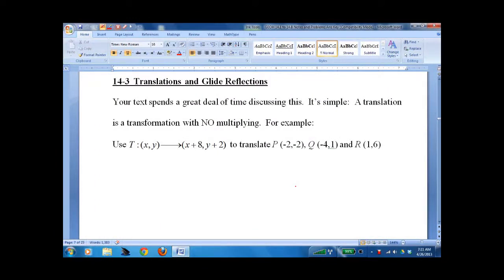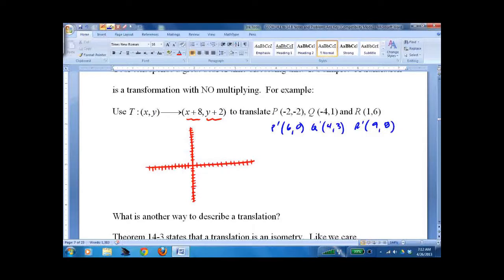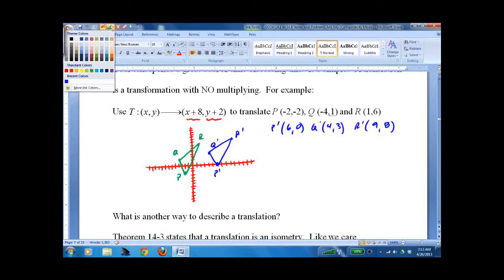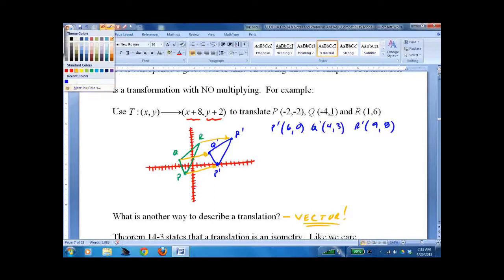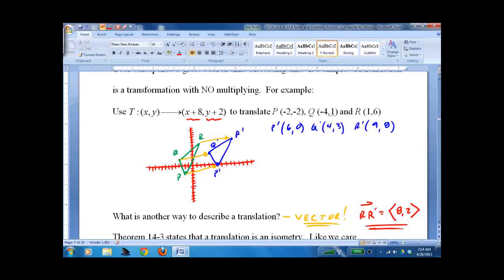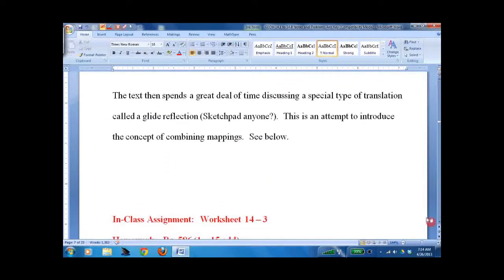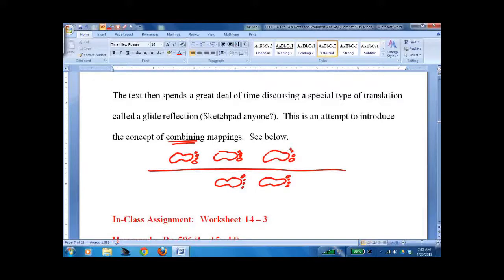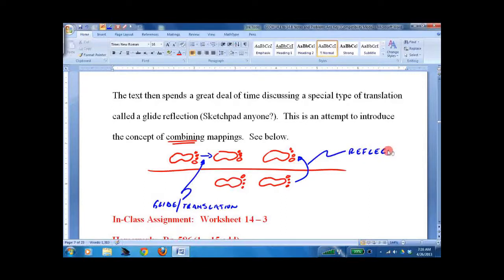HGEO 14.3 Translations and Glide Reflections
Geometry lesson on translations and glide reflections